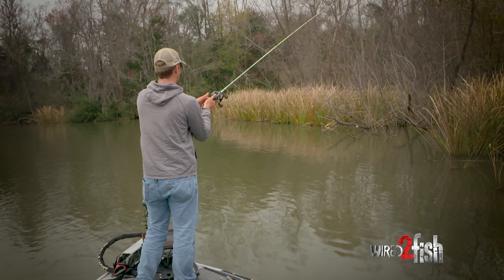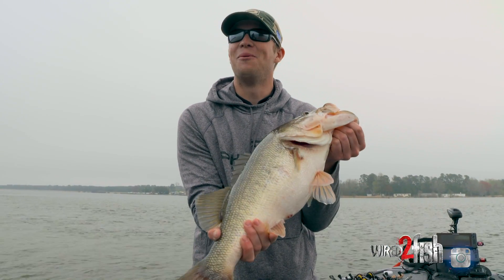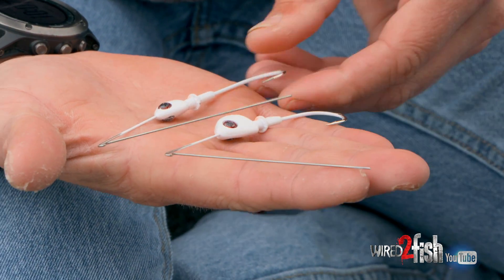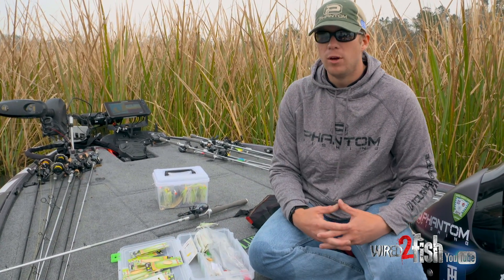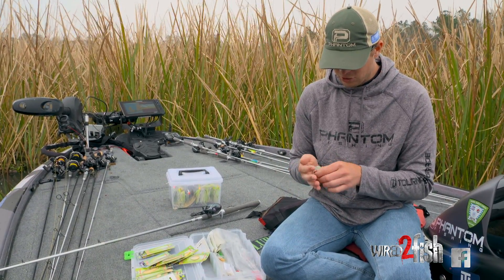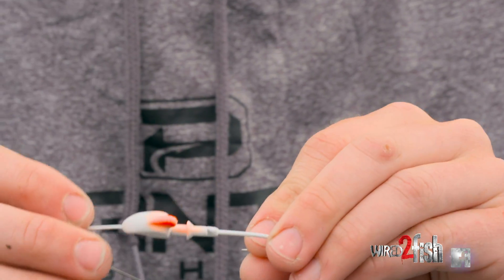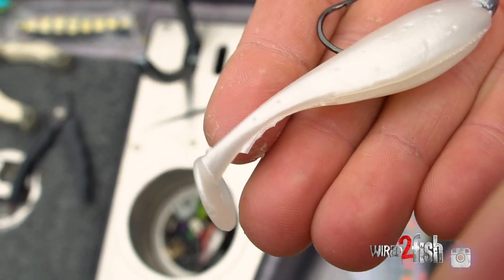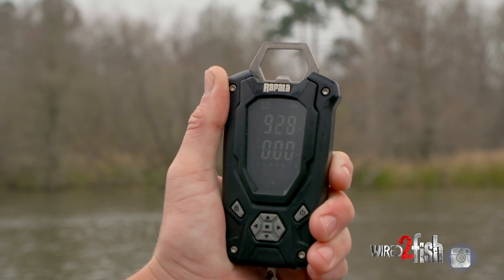Choosing the Best Spinnerbait for the Situation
Spinnerbaits remain a perpetual favorite of bass pros and weekend anglers alike despite the onslaught tackle innovations such as bladed jigs and swimbaits. The reason is simple; spinnerbaits fish well in a range of habitats, are easy and fun to fish, and most importantly, continue to catch lots of bass.

Professional bass angler Patrick Walters catches a near 10-pounder to prove this point then dives into his blade selection strategy for fishing around the country. Spinnerbaits can be fished through a variety of cover and at a range of depths simply by changing weight and blades. Patrick shares his 2 favorite spinnerbait sizes for 90% of his blade fishing, and his go-to blades for customizing based on running depth preference, baitfish factors and desired action. He finishes it off with the addition of a durable paddle tail swimbait trailer to add profile and vibrations.

Nuances like wire gauge can have a big impact on bait performance. Patrick discusses when he uses light wire spinnerbaits and when to upsize to heavier gauges. Lastly, Walters details his rod, reel and line setup for spinnerbait fishing, and why he opts for heavier line most of the time.

-Blades?